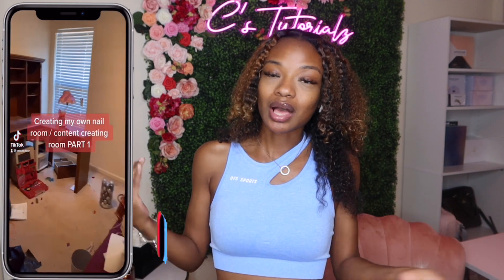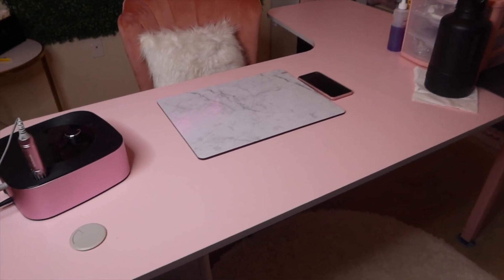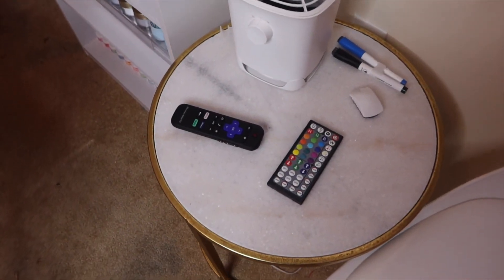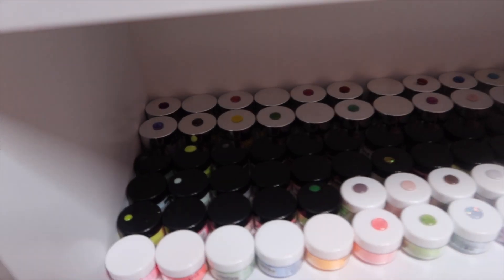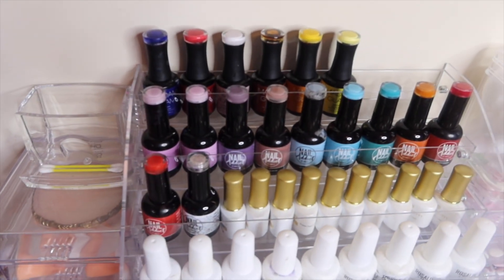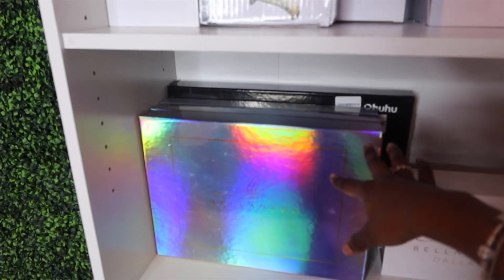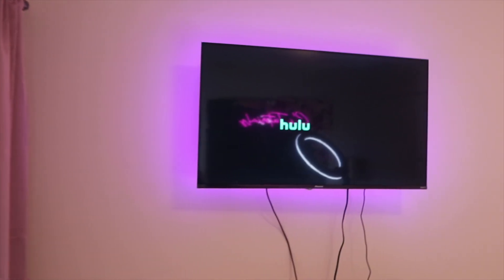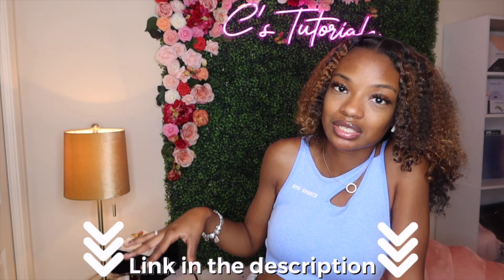Nail Room Tour 2021 !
This Nail room transformation was much needed!
Everything I purchased from amazon can be found on this